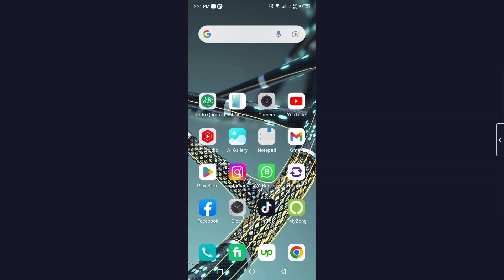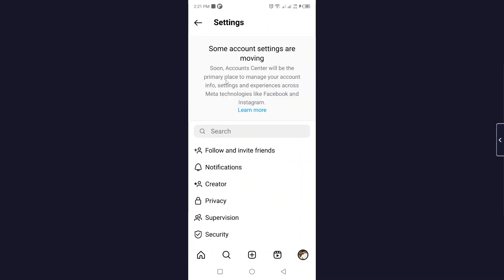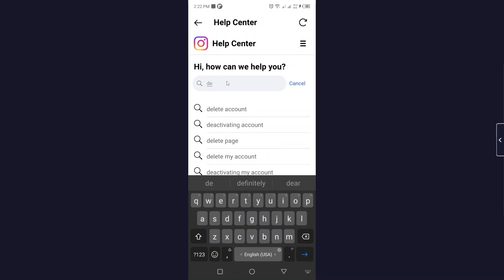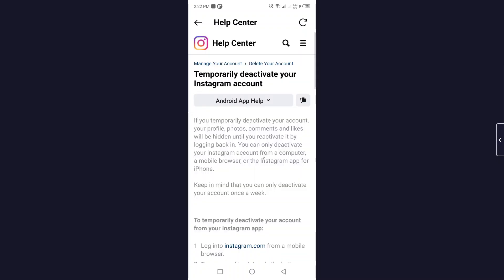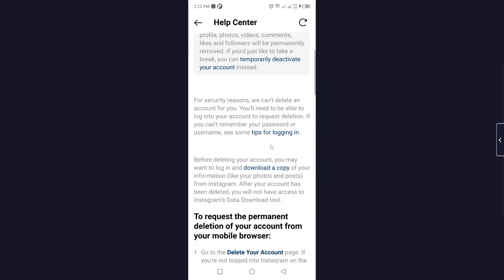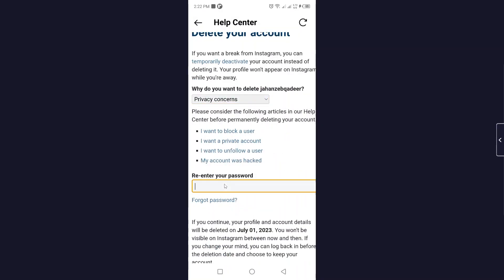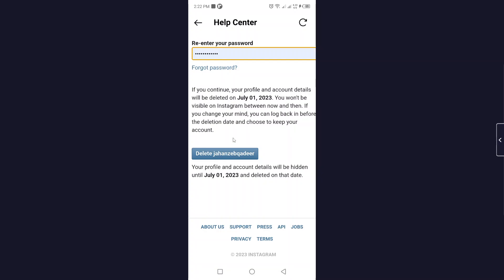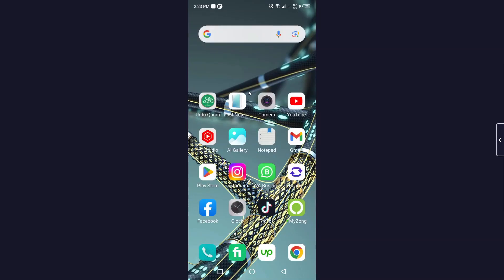NEW! DEACTIVATE INSTAGRAM ACCOUNT 2023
DEACTIVATE INSTAGRAM ACCOUNT 2023